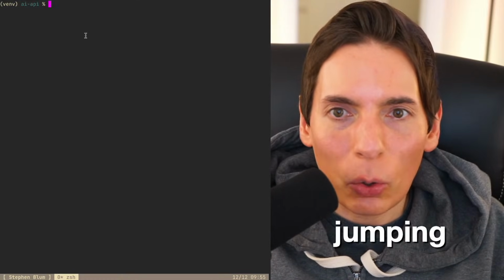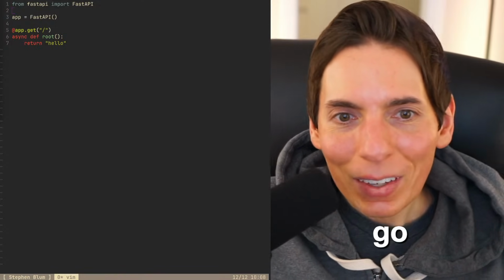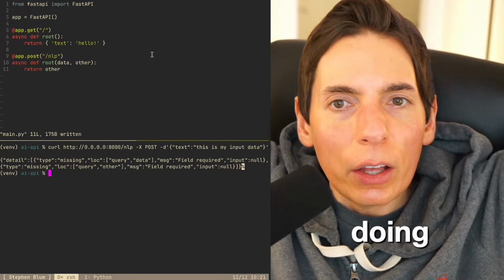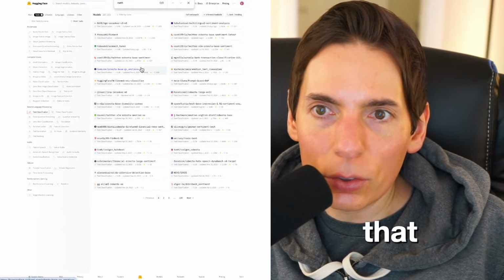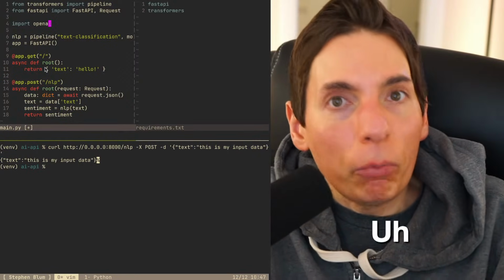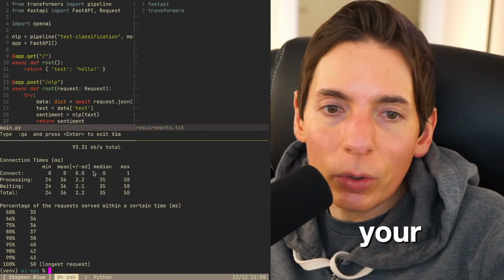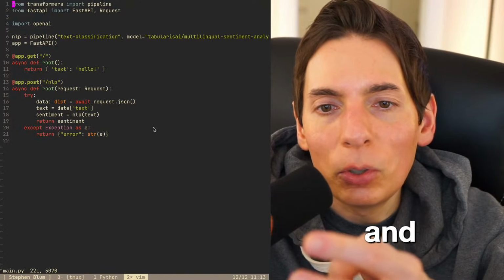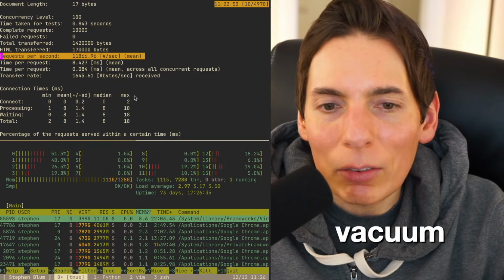AI API with Python FastAPI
How to make an AI API with FastAPI